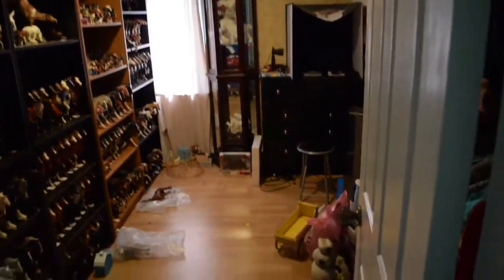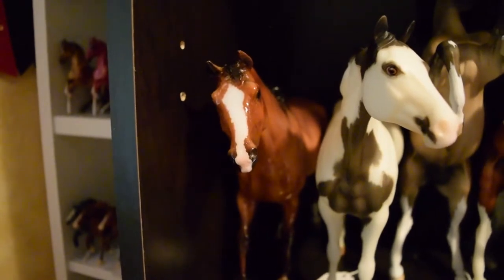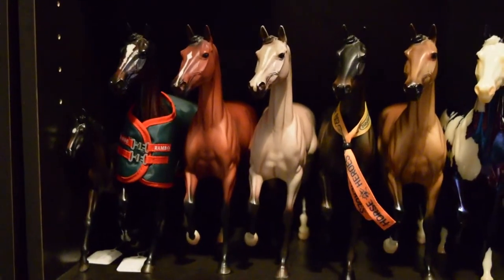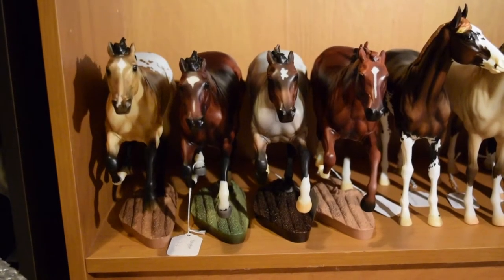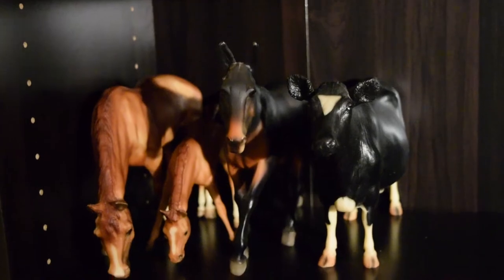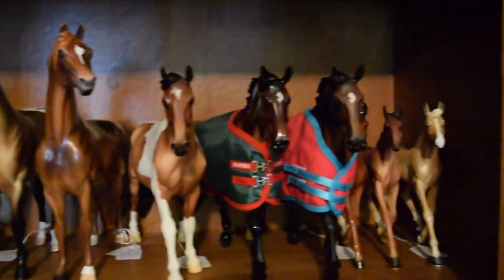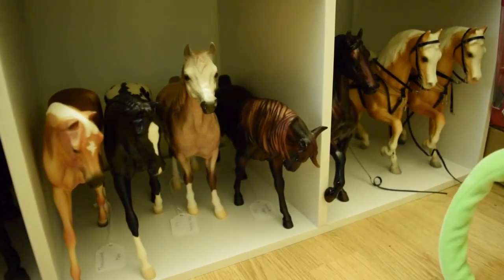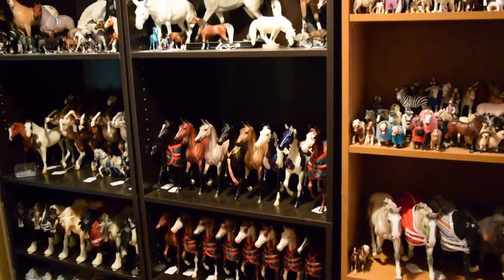| Model Horse Collection Tour | | July 2020 |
So everyone kept telling me to do a collection tour with me talking about who the models are instead of my normal way of doing collection tours so here we are with almost an hour long video of a collection tour xD
It took me forever to film this then I had so much trouble trying to edit it because I had no space on my laptop left so that kind of sucked having to constantly go through and delete things so I could actually edit .-. then when I tried to export it from the editing platform it kept failing so that was great and now we are finally here with this. Basically what I am saying is that I really hope that you enjoy this because it took a lot of work for me to get it uploaded xD
anyways I will try to keep a more regular uploading schedule. Some extra videos may be uploaded through the week though too so I may not always upload on a Friday I haven't totally figured it out yet